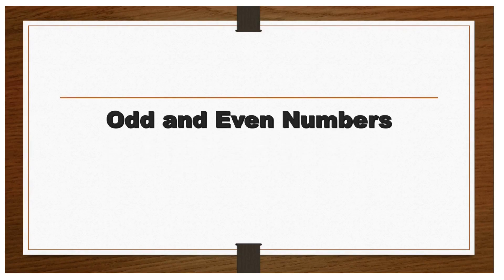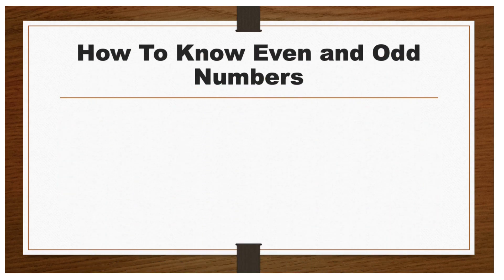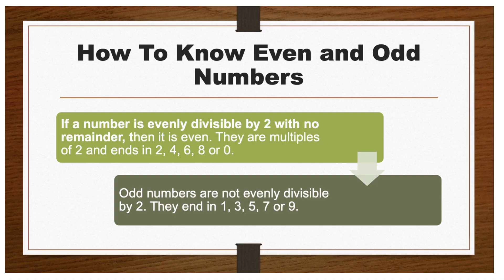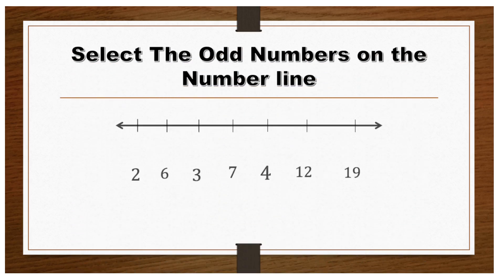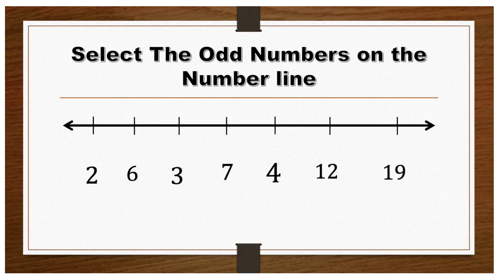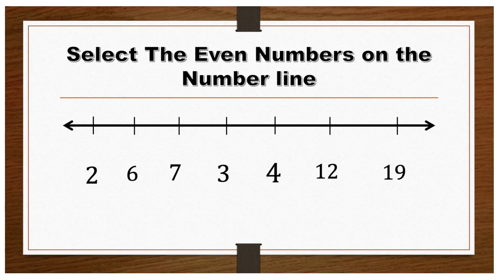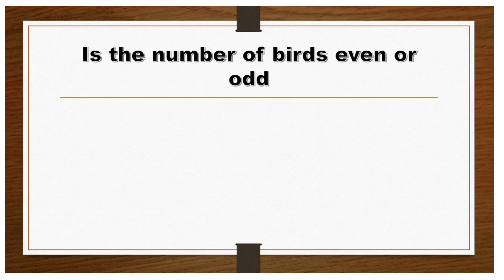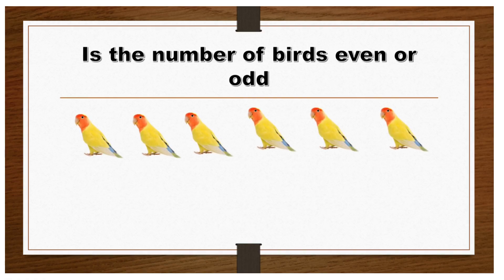Odd and Even Numbers | What are Odd and Even Numbers with examples | Easy to understand video.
Odd and Even Numbers | What are Odd and Even Numbers with examples  | Easy to understand video for kids.